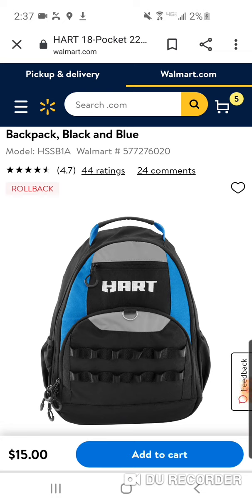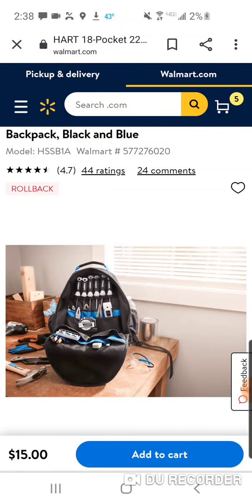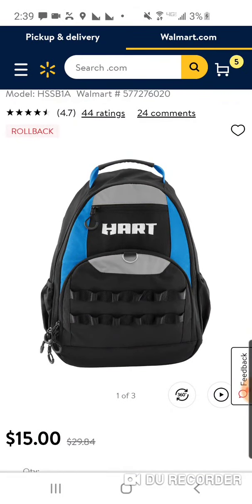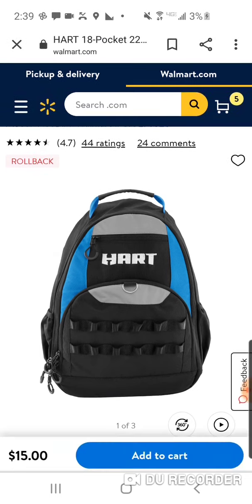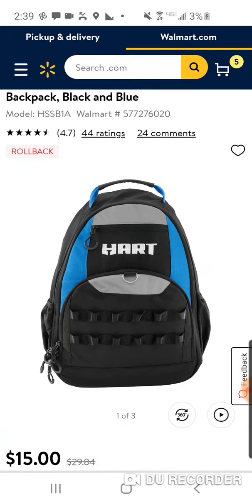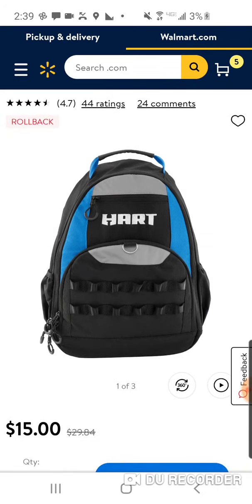Hart 18-Pocket 22-Loop Tool Organizer Backpack